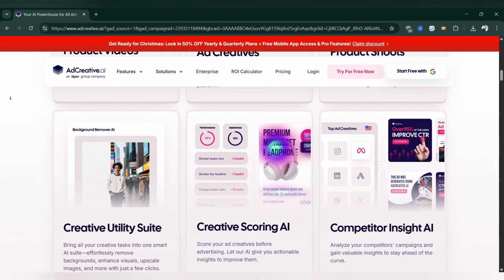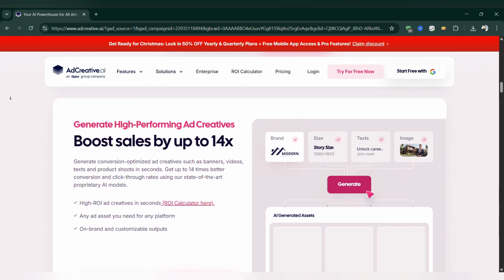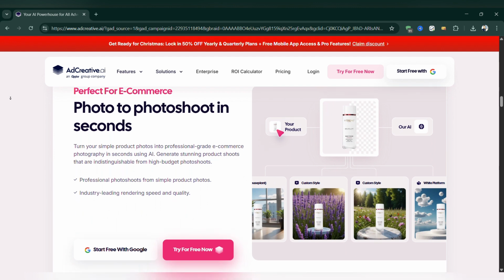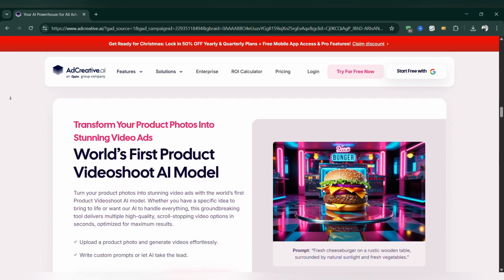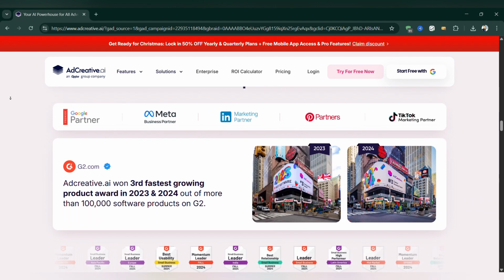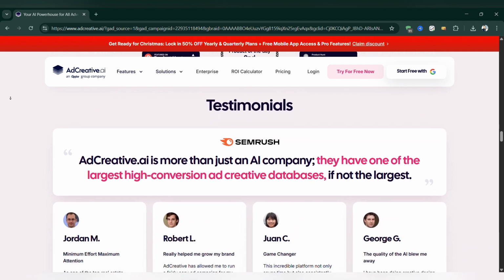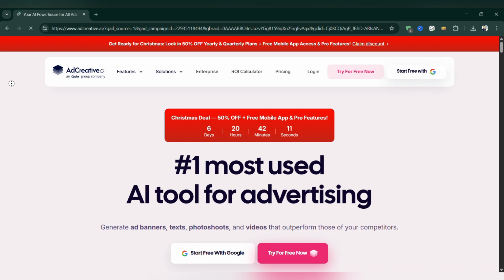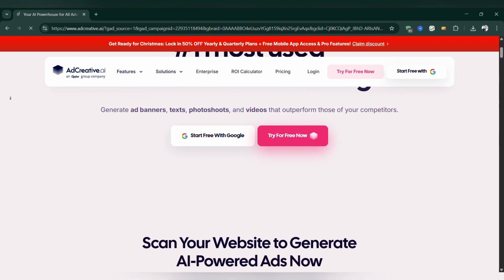How to Use AdCreative in 2026 | Honest Review, Features & Pros/Cons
Looking for an up-to-date **AdCreative review in 2026**? 🎨📈 This video breaks down what AdCreative.ai does, how it works, pricing, pros and cons, and whether it’s worth using for your creative marketing needs.

AdCreative.ai is an **AI-powered design platform** that generates high-converting ad creatives and social media visuals automatically based on your brand inputs. It uses AI to help marketers, e-commerce sellers, and business owners create banner ads, social posts, display ads, and marketing visuals faster than traditional design methods. Many users praise its ability to save time and produce quick, professional-looking designs without hiring a designer.

In this review, you’ll learn about:
• **Key features** — AI creative generation, conversion-focused templates, brand kit support, A/B testing dashboards, and export ready files for multiple platforms.
• **Pricing plans** — from essential starter tiers to enterprise packages with advanced reporting and collaboration tools.
• **Pros** — fast output, high-quality templates tailored for Facebook, Instagram, TikTok and more, easy onboarding, and improved ad performance in many reported cases.
• **Cons** — pricing can be steep for small businesses, occasionally repetitive design styles, and limited manual customization compared to full graphic tools.

We’ll also share real user feedback and use cases like boosting ad engagement, speeding up campaign creation, and integrating with marketing workflows. Whether you’re a solopreneur, agency, or brand manager trying to streamline creative production in 2026, this **AdCreative.ai review** gives you honest insights to decide if it’s the right tool for you. 🎯